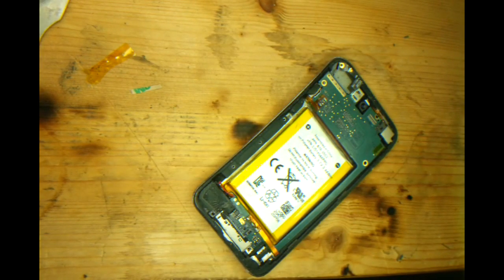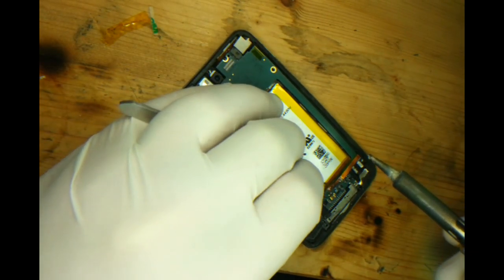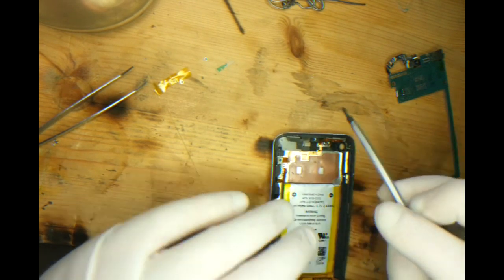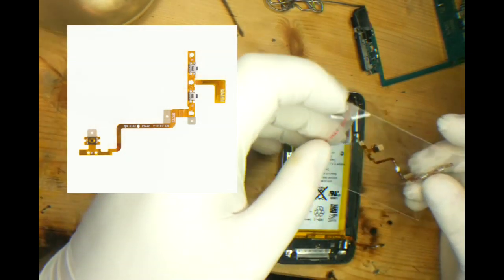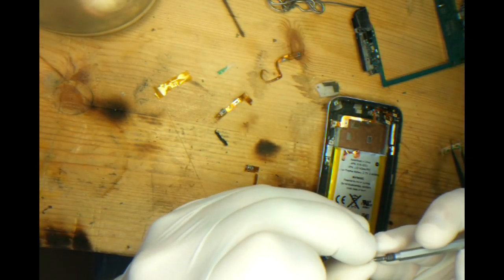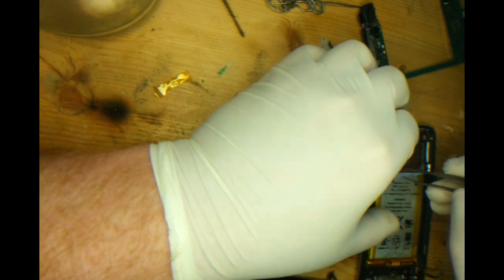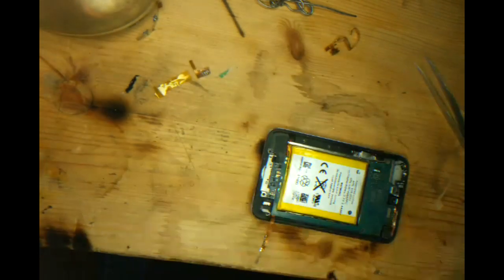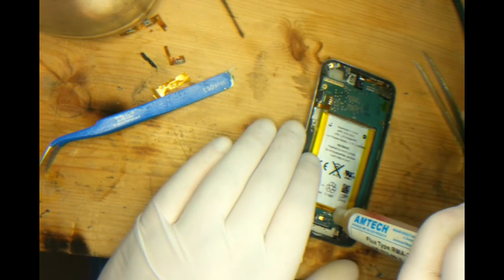How to replace a ipod touch 4th Gen power volume ribbon cable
Step by step guide on the replacement procedure of a power / volume ribbon cable for a Apple iPod 4th Generation.

This video is for educational reference only and i take no responsibility for damage you may occur while attempting this repair.